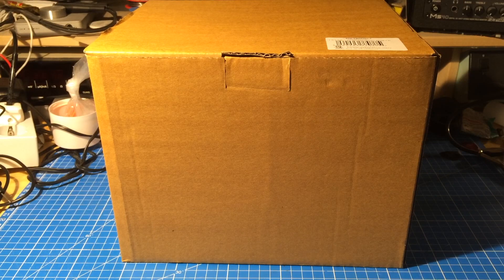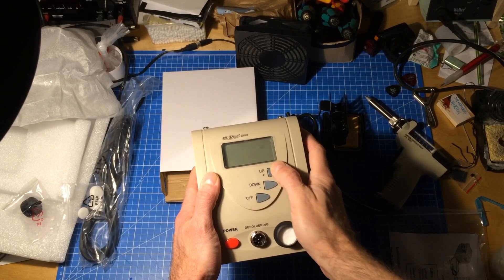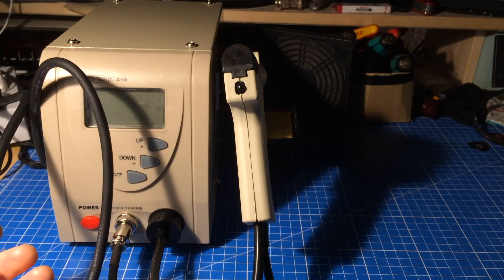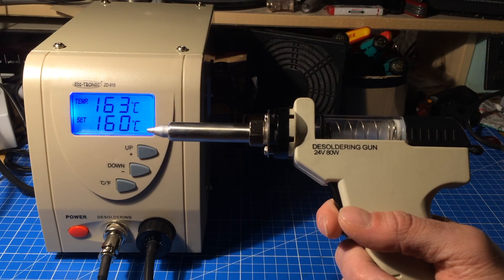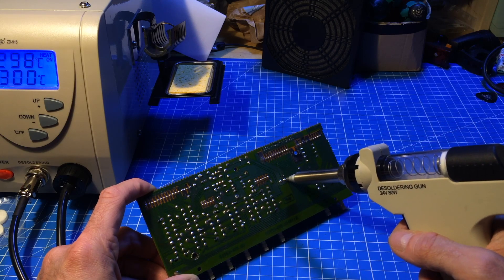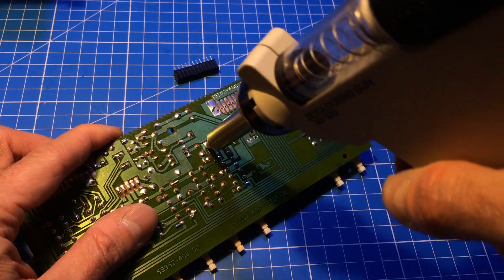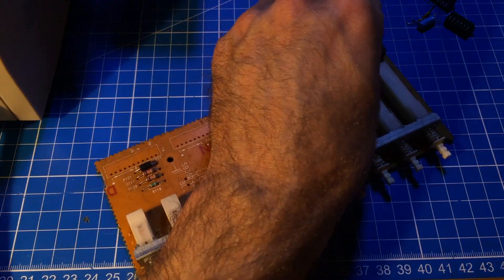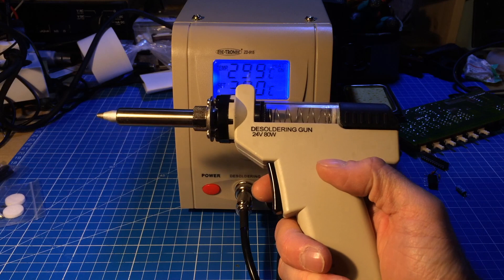Cheap ZD-915 Desoldering Station Review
Review of my relatively inexpensive new ZD-915 Desoldering Station. My verdict: very good value for money.

Thanks!